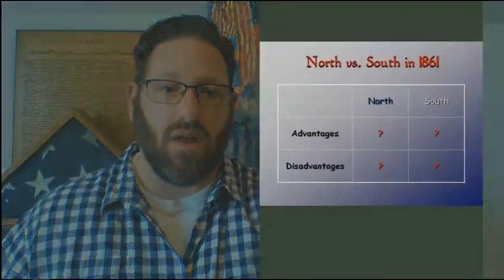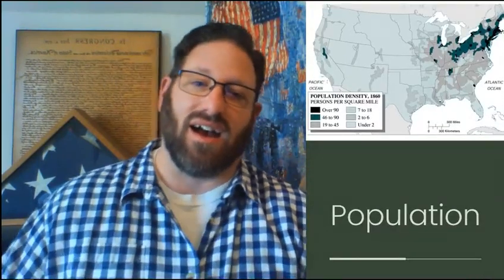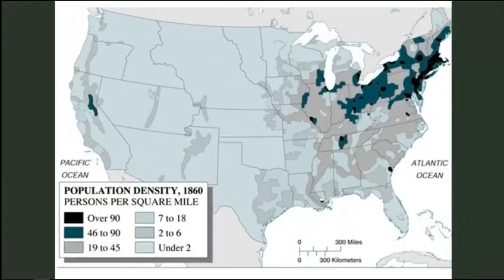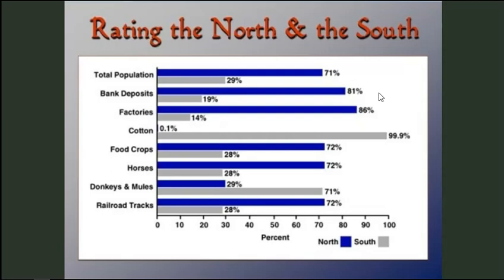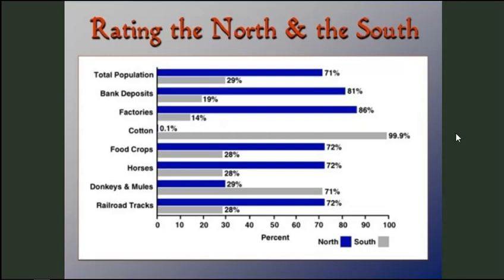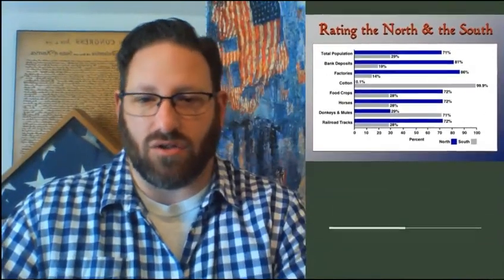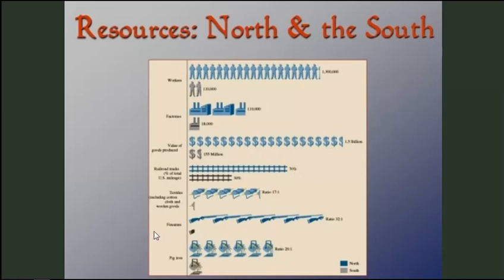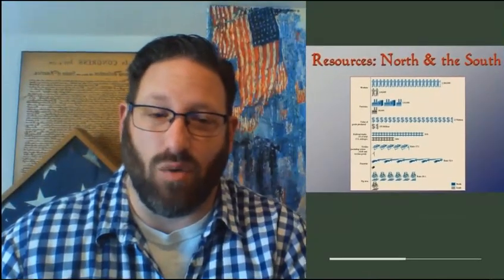The Civil War - Advantages & Disadvantages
In this video you'll learn about the specific advantages held by the Union verses those held by the Confederacy.